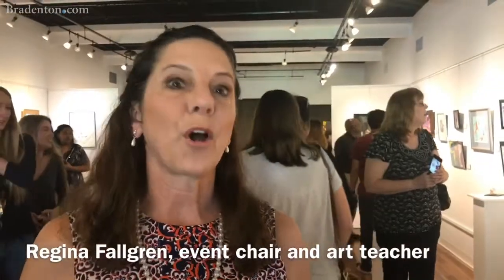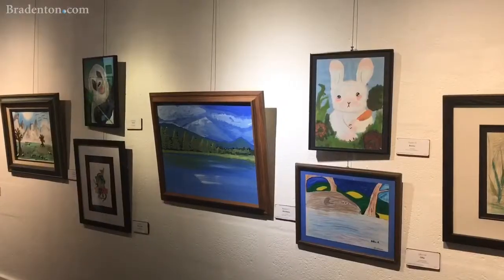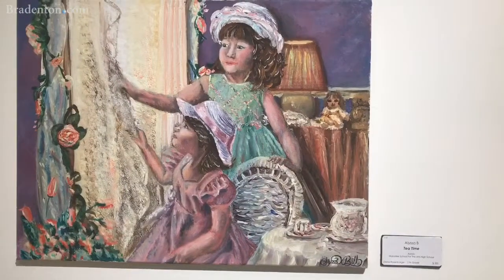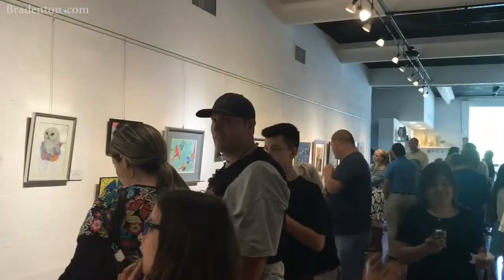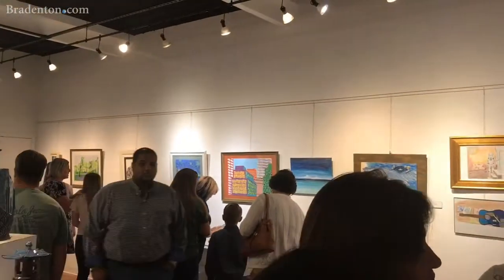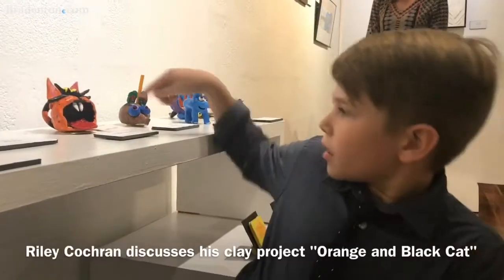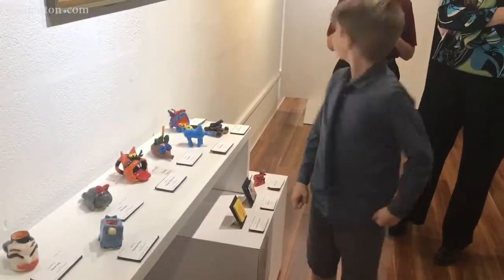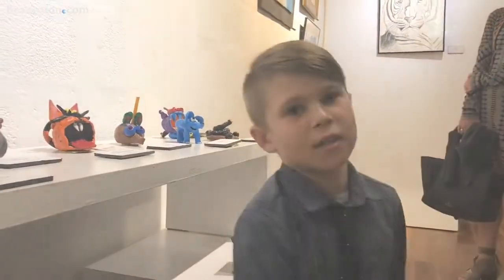Local students get the chance to showcase their artwork at ArtCenter Manatee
Two Manatee County students discuss their artwork currently displayed in exhibit at ArtCenter Manatee.